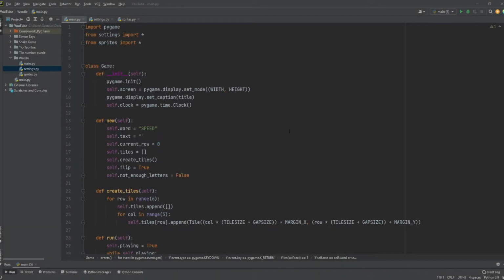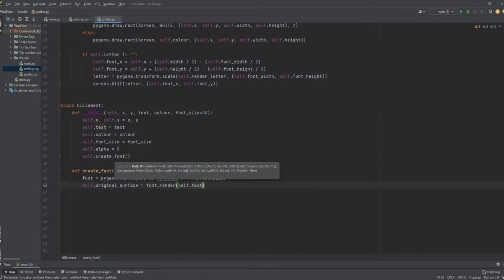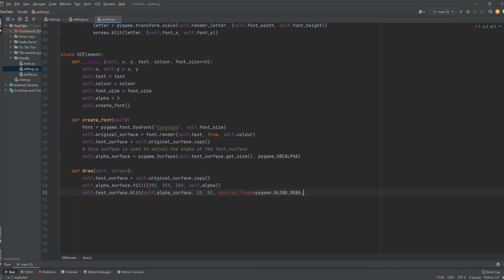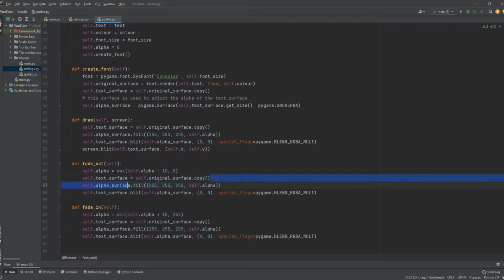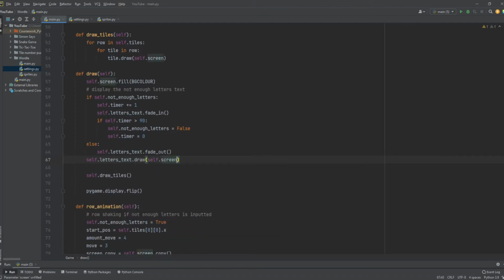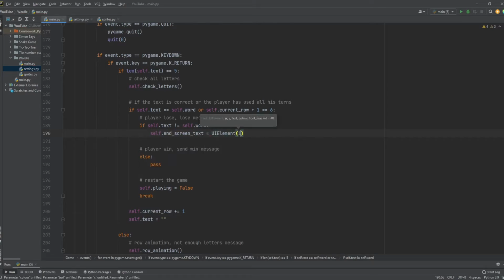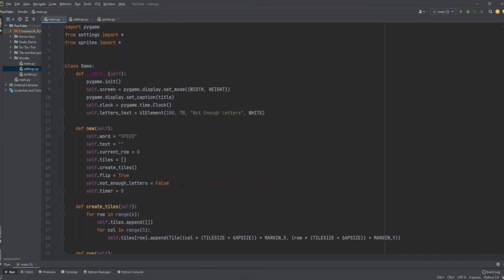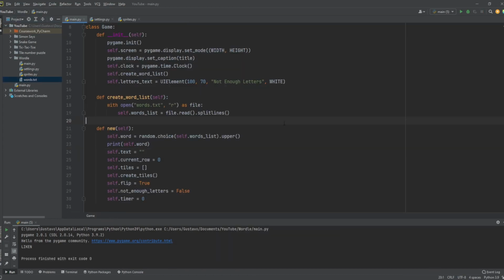How to make Wordle Game in Pygame - Tutorial for beginners (Part 4)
In this video, we will learn how to create the popular word-guessing game called Wordle using the Python programming language, Pygame library, and Object-Oriented Programming principles.
We will go through the step-by-step process of building the game from scratch, starting from designing the game window to implementing game logic and events, and adding all the animations. By the end of this video, you will have a good understanding of how to develop a complete game using Pygame and OOP concepts.

Time Stamps:
00:00 - Intro
01:01 - UI Element Class
08:52 - Fade in / Fade Out
12:42 - Adding Not Enough Letters Text
17:10 - End Screen Function
23:55 - Randomize the Word to guess using word list